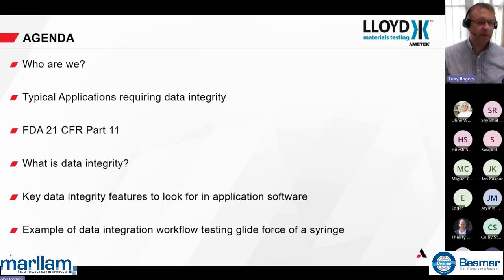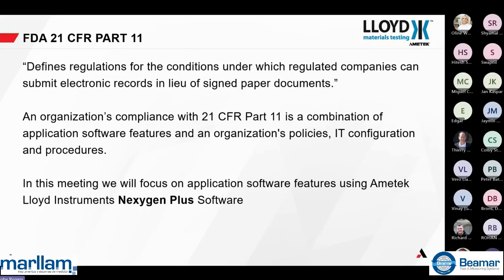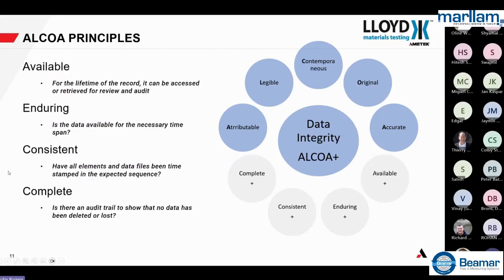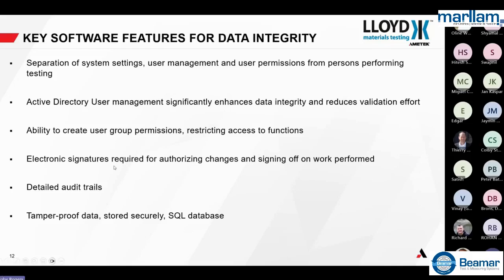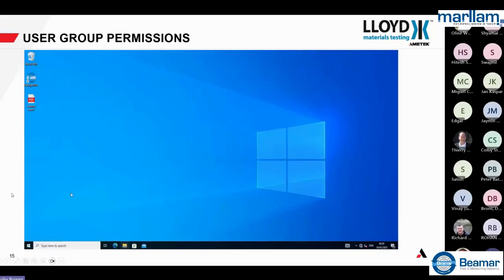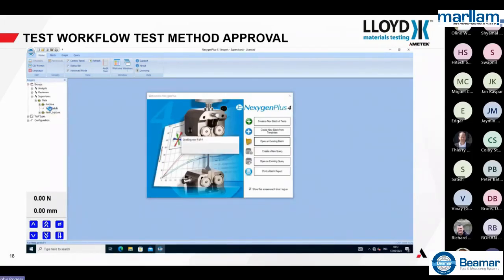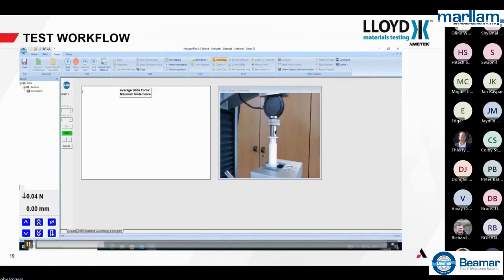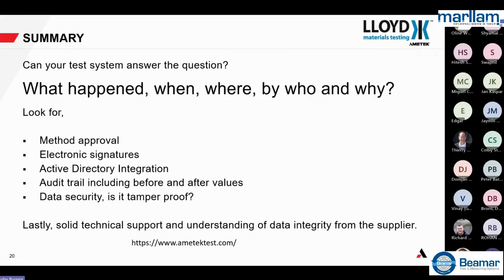Webinar on Data Integrity September 2023